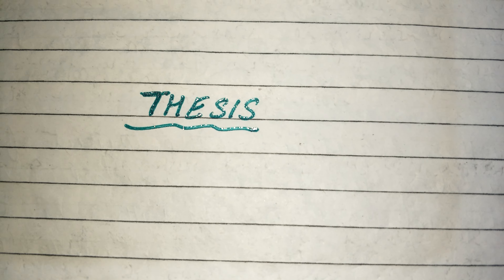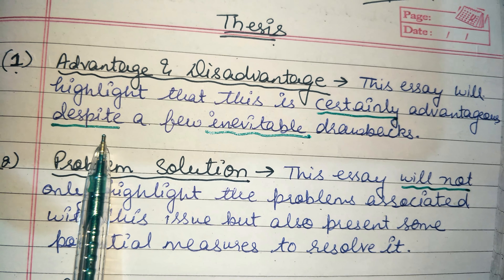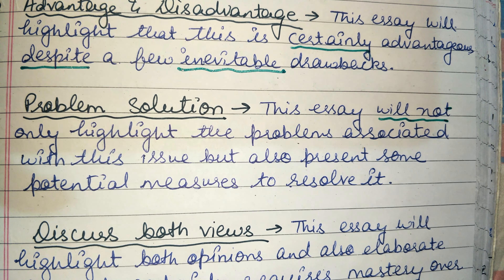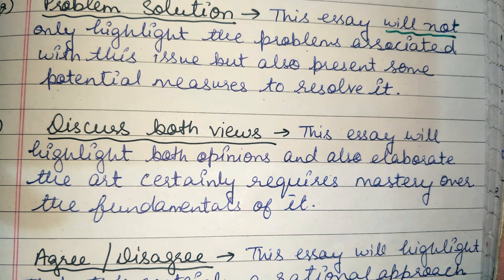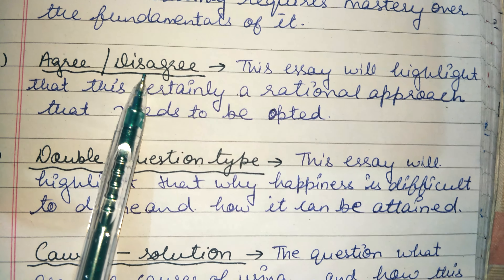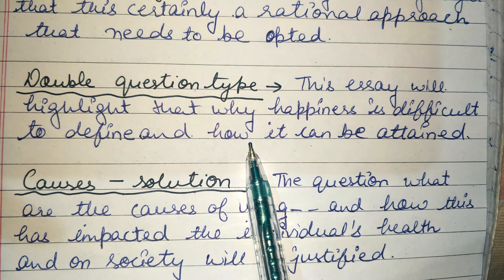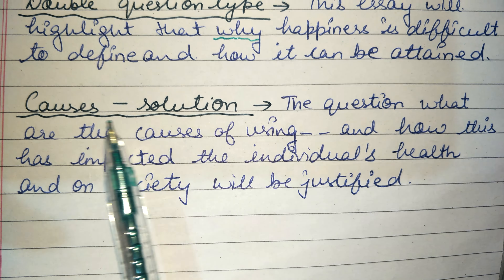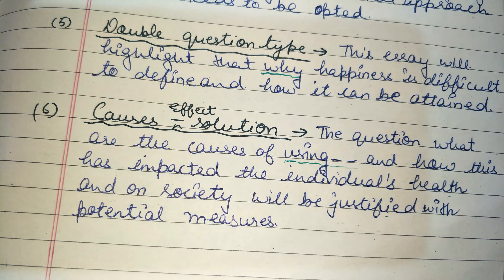THESIS LINES#Essay writing writing Task 2#IELTS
The International English Language Testing System, or IELTS, is an international standardized test of English language proficiency for non-native English language speakers.